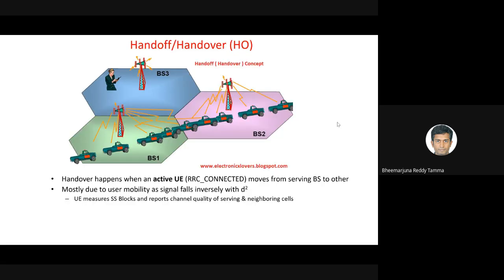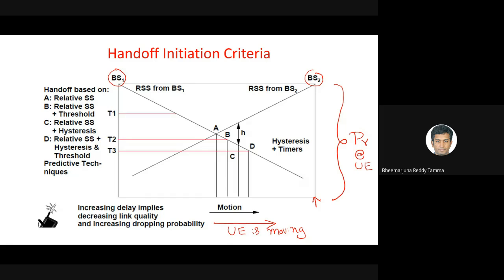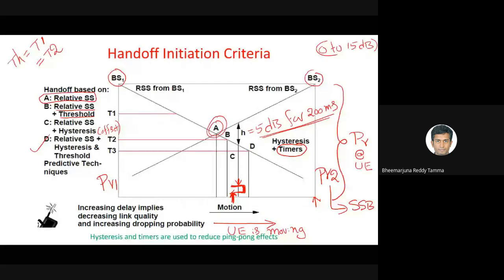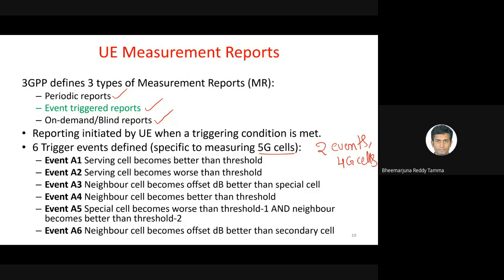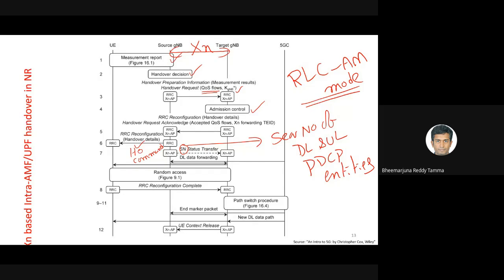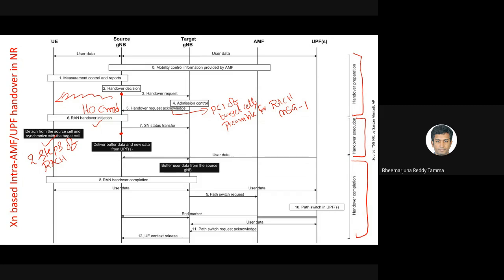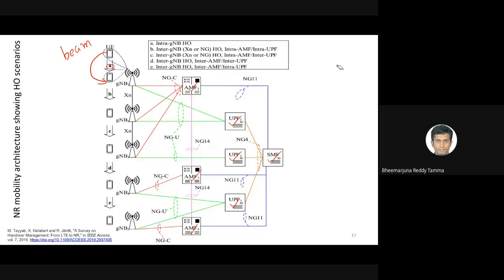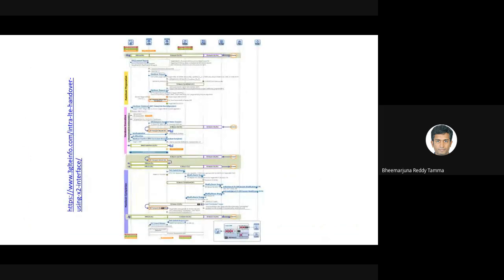L22: 5G NR Handovers